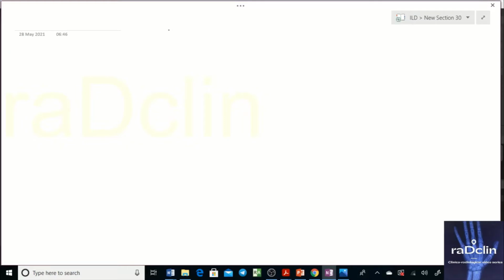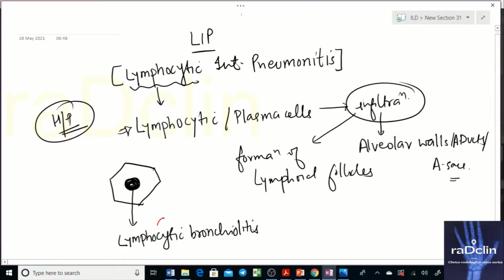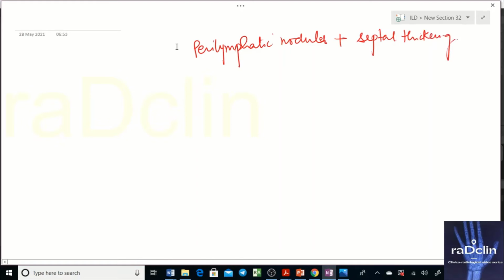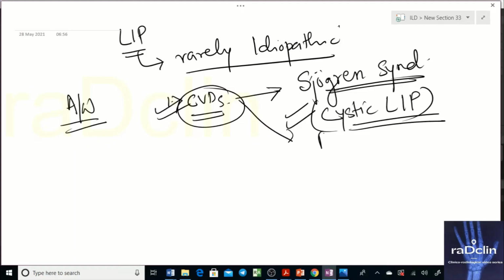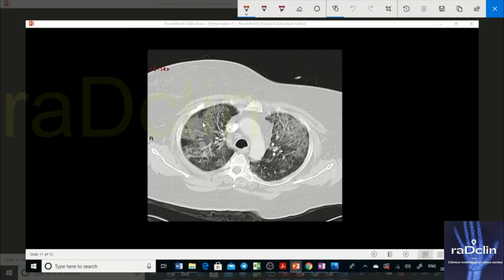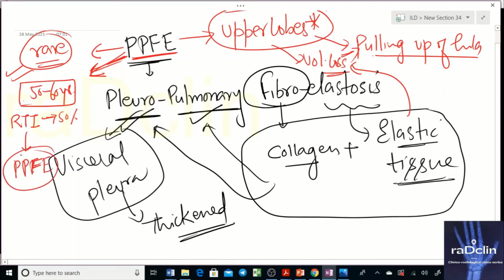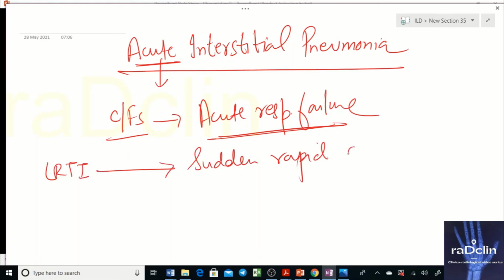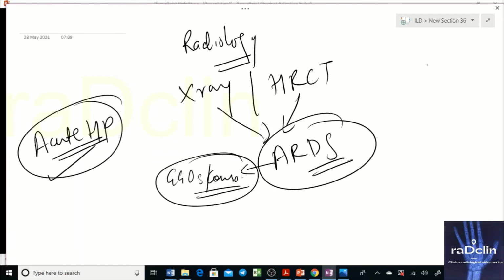INTERSTITIAL LUNG DISEASE PART-7 [LIP/PPFE/AIP]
This video series on Interstitial lung disease entails an extensive discussion on all types of ILD in a multidisciplinary format with discussion of latest guidelines and classifications. Viewers are recommended to watch these in sequence and make necessory notes. All patterns have been discussed with radiological images so as to create a one stop solution for understanding of this complex and lengthy topic.

Case courtesy of Dr Sajoscha Sorrentino, a href=" From the case a href=" 14841/a
Case courtesy of Dr Hani Makky Al Salam, a href=" From the case a href=" 13435/a
Case courtesy of Caitriona Logan, a href=" From the case a href=" 78837/a